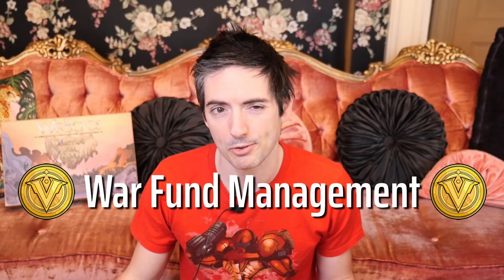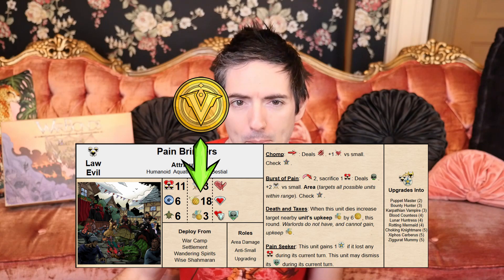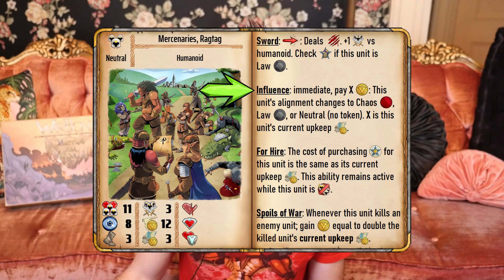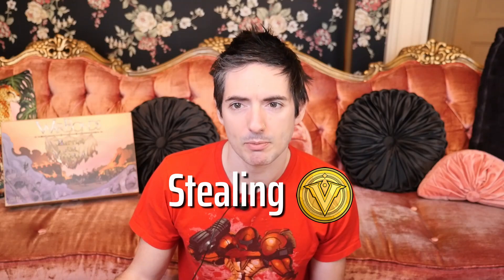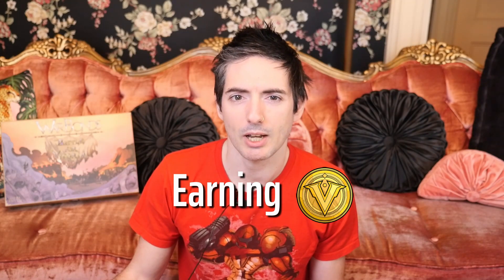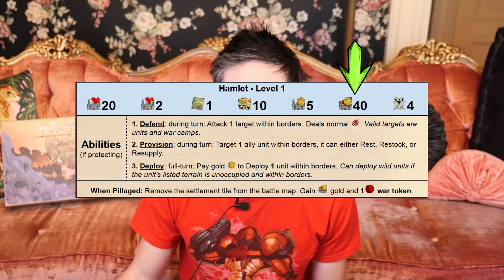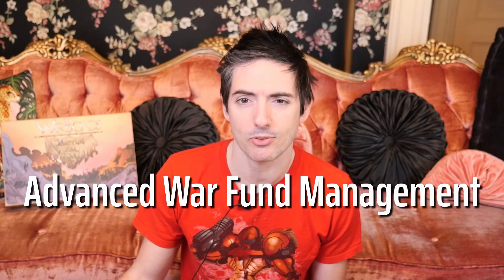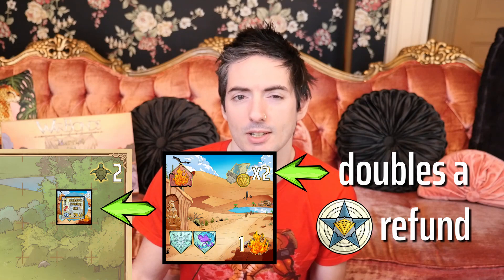WarBonds - How to Play - Master Rules - War Fund Management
This video covers the war fund management part of a How to Play series for WarBonds: Battle For Vitoria - Master Rules. The complete how to play series will be available on the game's website.

Playtime: 90-300 minutes
Player Count: 2-6
Ages: 17+

00:00 - Overview
01:53 - Earning Gold
02:44 - Advanced War Fund Management

We greatly appreciate your views, comments, and subscriptions.